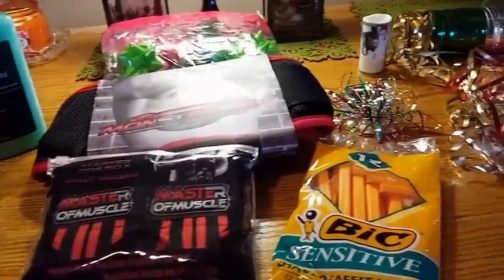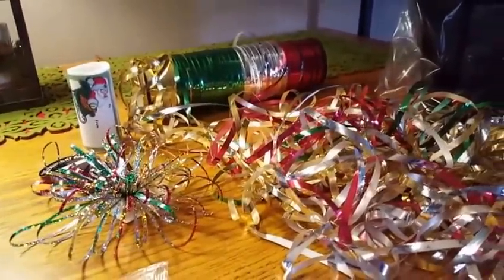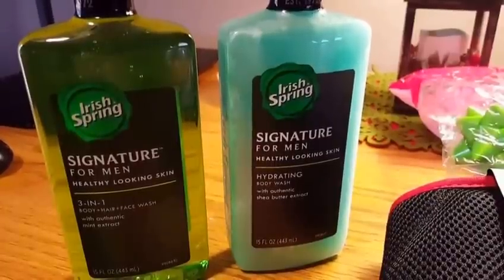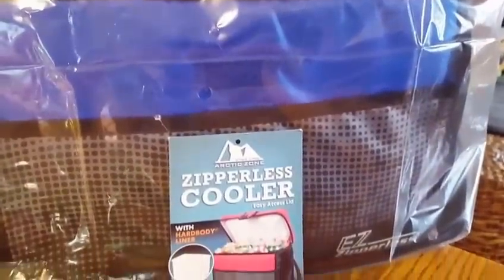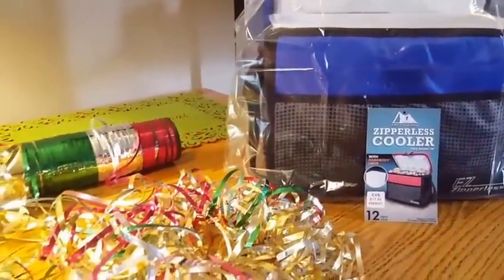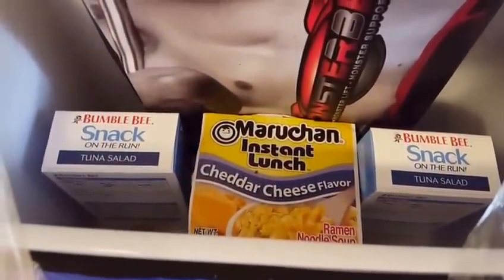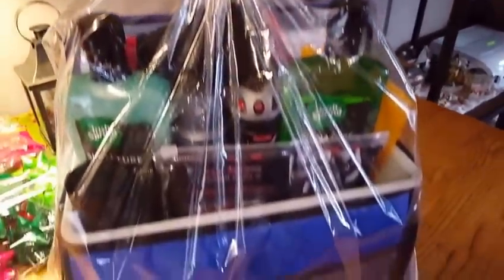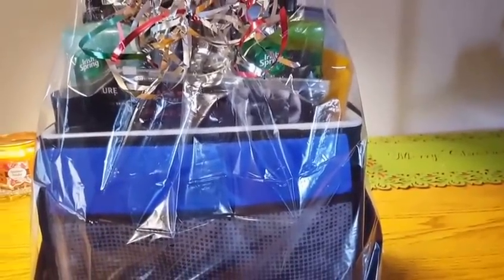Extreme Cheapskate / Requested Video / Men's Cooler Gift Basket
Friend Mail
Bargain Beauty